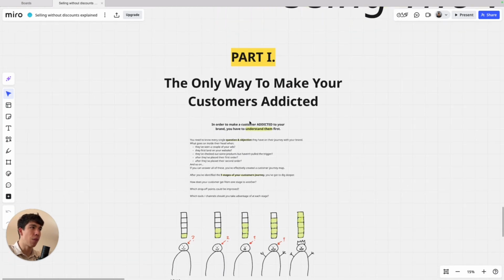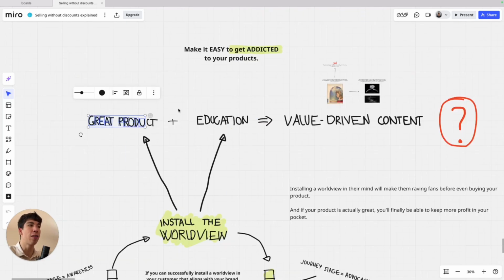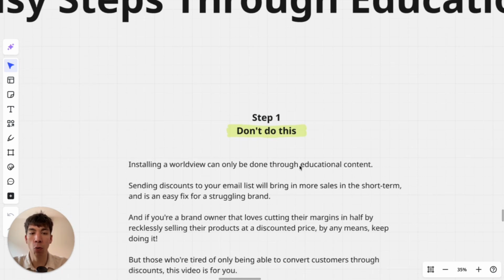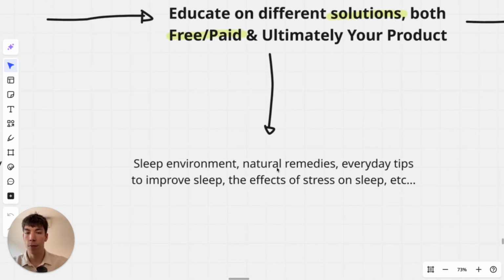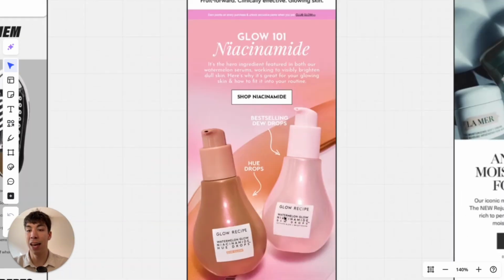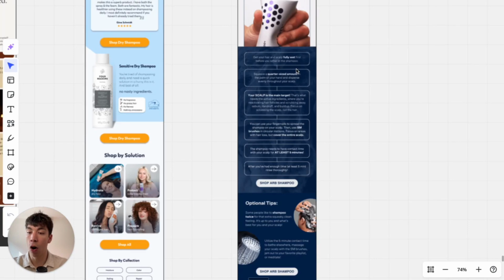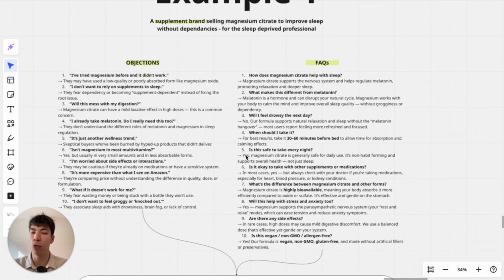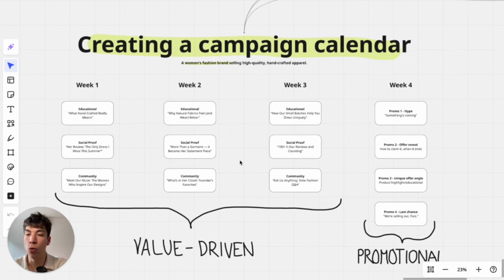Send Emails That Generate Cash Without Discounts | FULL BREAKDOWN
Access the Miro board from the video:
LINK

If you have an ecommerce brand and are looking for an email marketing partner to increase profit instead of revenue, book an intro call here:

In this video, I'll explain how we create value-driven email campaigns that turn customers into raving fans, make them addicted to your brand & products, and convert customers without discounts and fake scarcity.
In the first part, I cover the only way to make customers addicted to your brand, in the second, I go over how to install a worldview inside the customer's mind that aligns with your brand and makes them addicted to your products, and in the third, I show you how you can create a value-driven campaign calendar with more than 30+ campaign ideas tailored to your brand in less than 5 minutes.